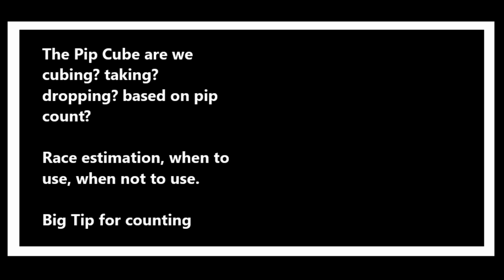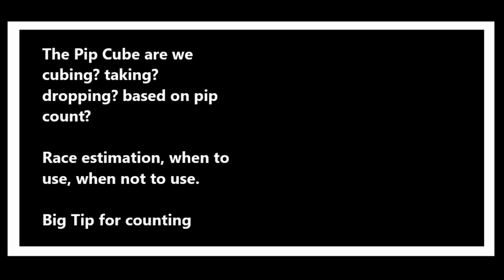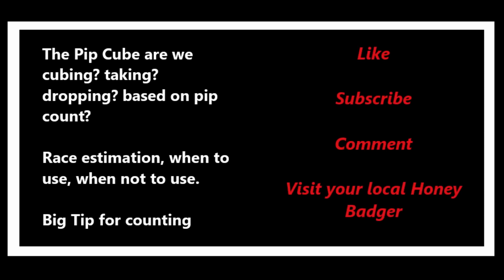6th Counting Video Final 2 Groups and Live Examples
Final 2 groups to finish your method of Pip Counting
Next we can start to dive into the cube and exactly how we apply pip count to help improve our game and up our win %